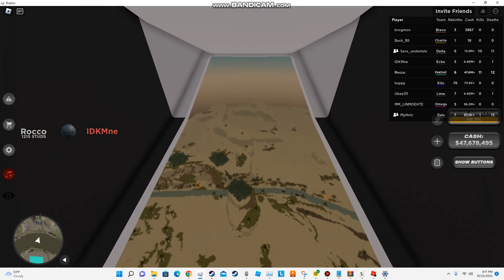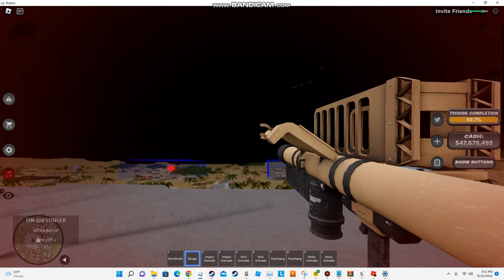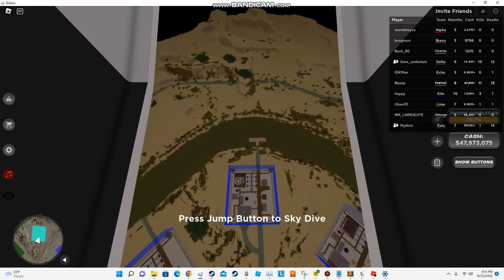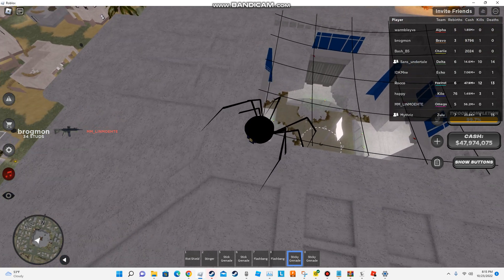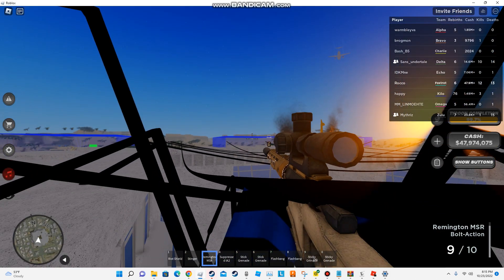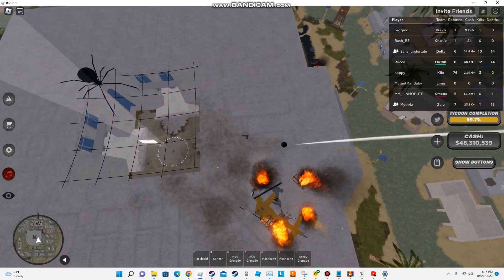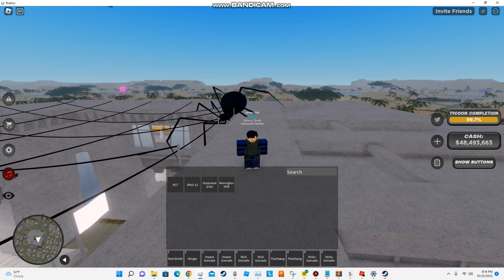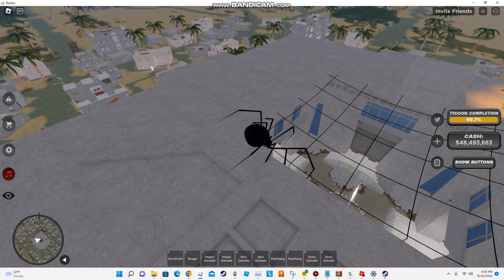friendos bizarre adventure part 10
guh